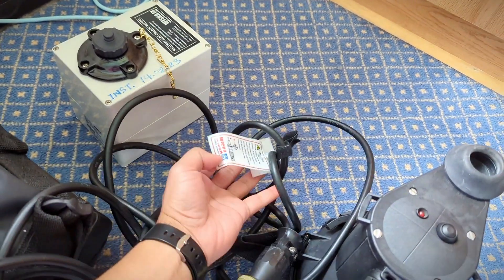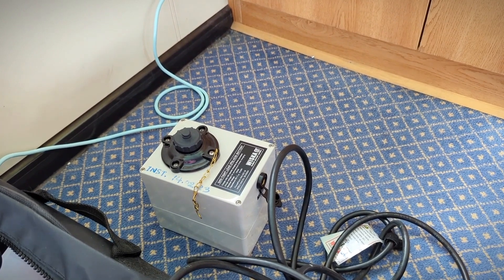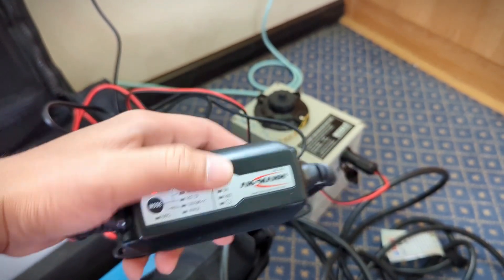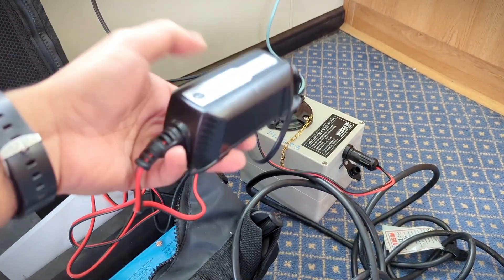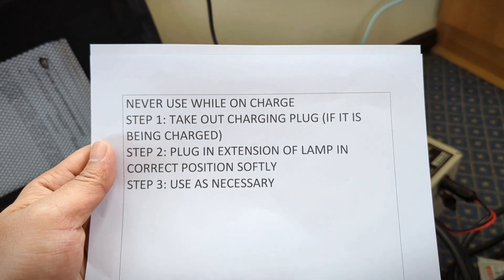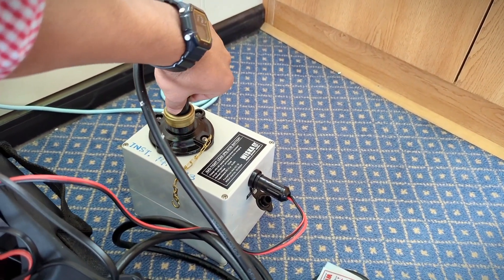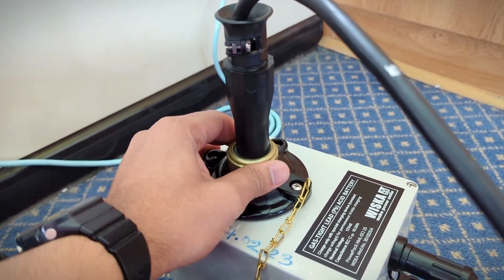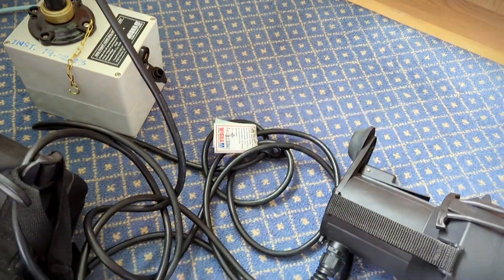ALDIS lamp battery voltage issue and safe use of the ALDIS LAMP II Sailor 360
hello navigator, today our topic is  battery voltage isse and safe use of the ALDIS LAMP
Video Sections:
0:00 - Introduction
0:52 - Explanation